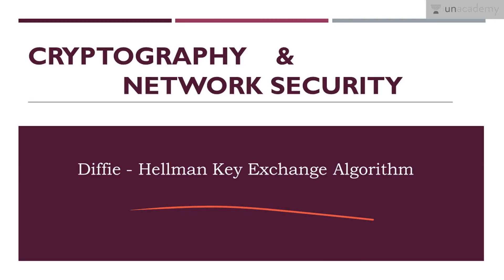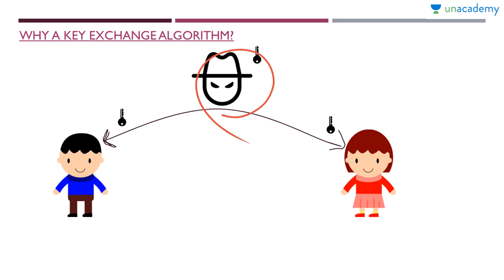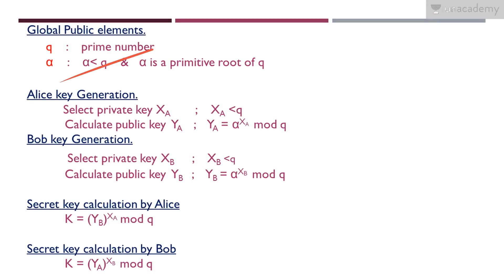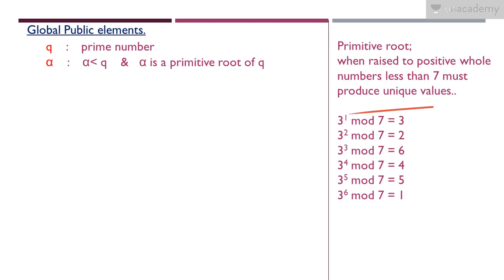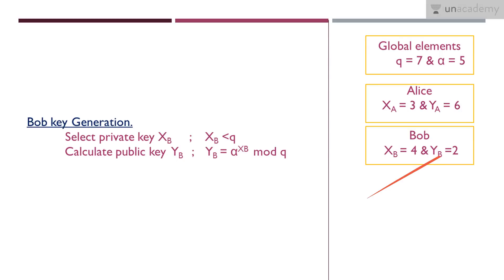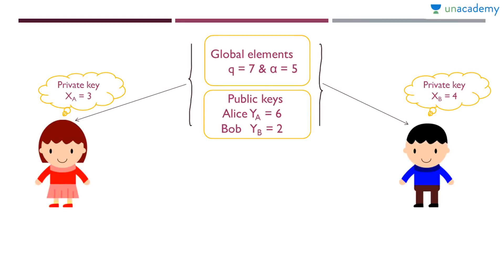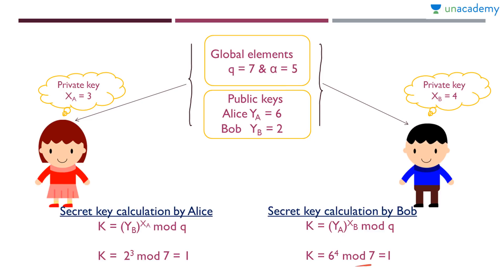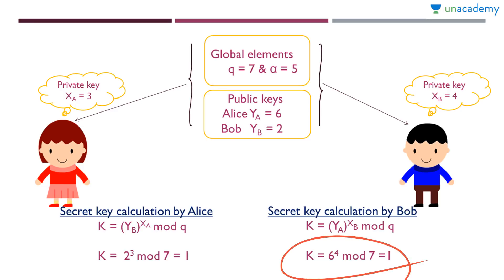Cryptography and Network Security - Diffie Hellman Key Exchange Algorithm - GATE(CSE)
This lesson explains  Diffie Hellman Key Exchange Algorithm, under the course, "Cryptography and Network Security for GATE Computer Science Engineering".
The lesson explains the following subtopics:
Diffie Hellman Key Exchange Algorithm
Key Generation
Key Calculation

Some important terminology and concepts are also illustrated, for the better understanding of the subject.